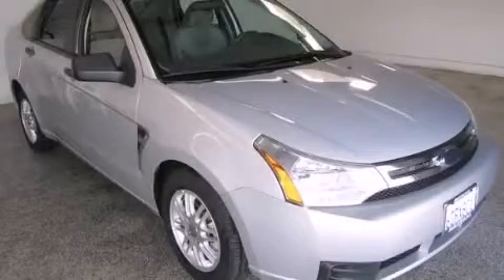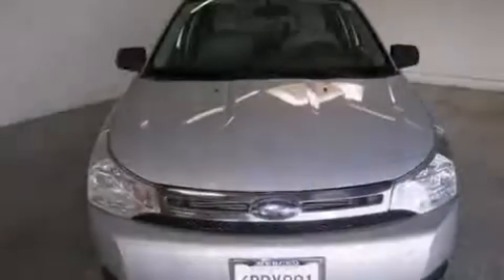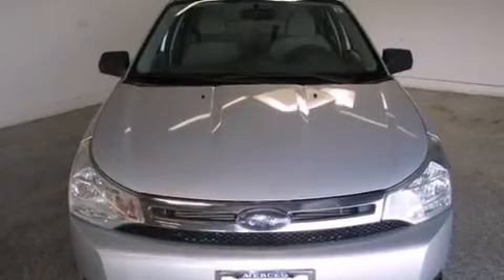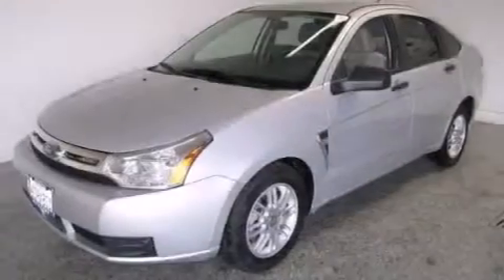Preowned 2008 Ford Focus Merced CA 95340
We have been honored to serve the Merced CA area , we promise that your experience at our dealership will exceed your expectations ! Year : 2008 Make : Ford Model : Focus Engine : Gas I4 2.0L/121 Trans . : Automatic Exterior : Silver Frost Metallic Miles : 81,001 Interior : Charcoal Black Razzari Mazda Auto Center Dr Merced , CA 95340